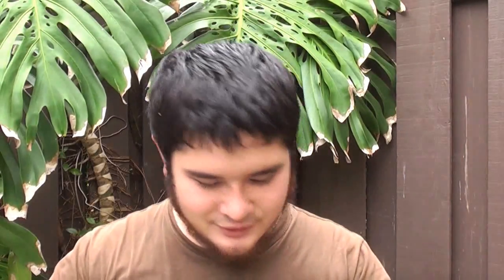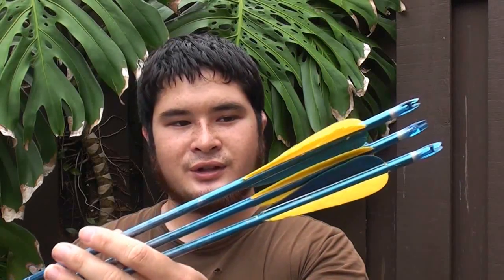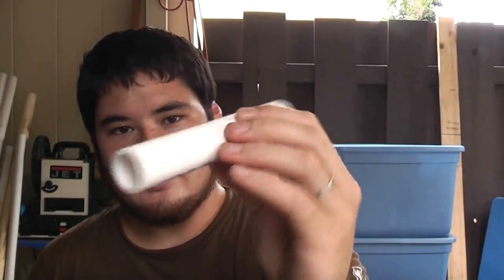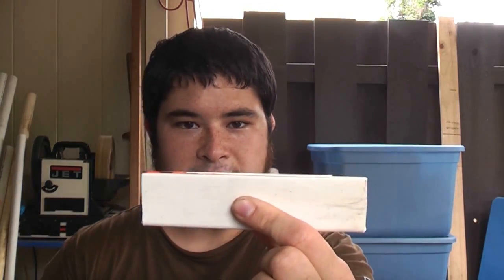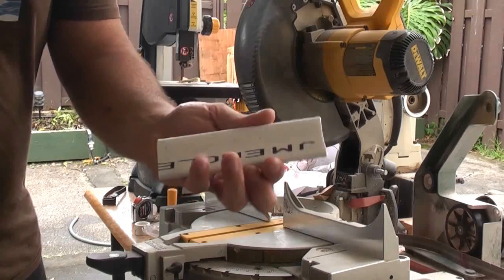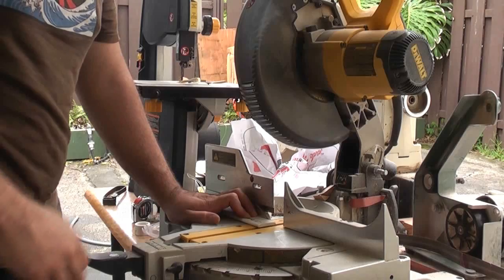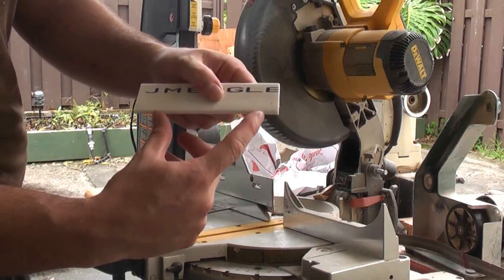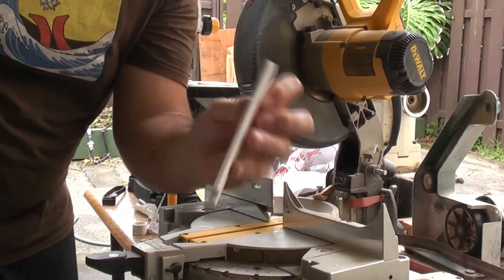Making a Simple Feather Clamp and Fletching an Arrow Part 1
I've been getting some questions about the arrows I use, so here's a short explanation of how to fletch arrows by hand with feathers.

We'll be making a simple PVC feather clamp and then we'll fletch an arrow with it.
The PVC Pipe is 6 inches long.

Note: The PVC Pipe will become very hot, it is best to use hand protection when working with hot PVC pipe.